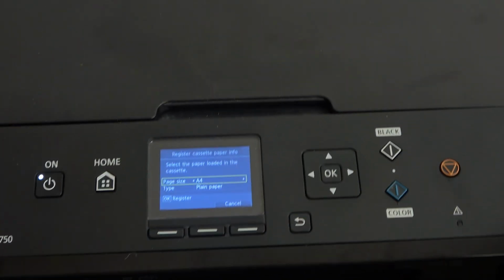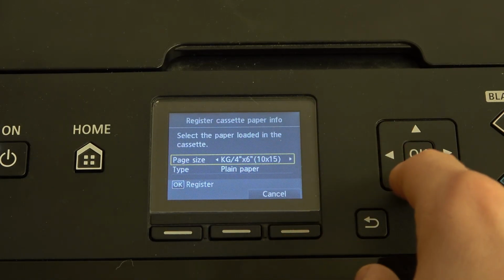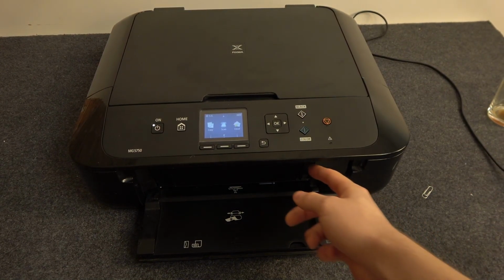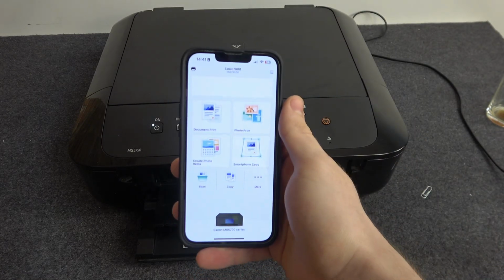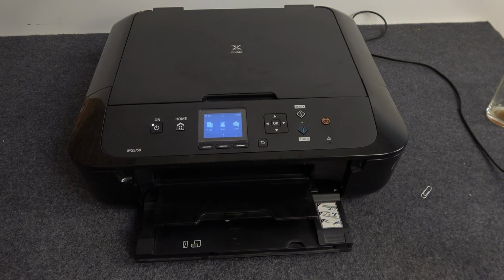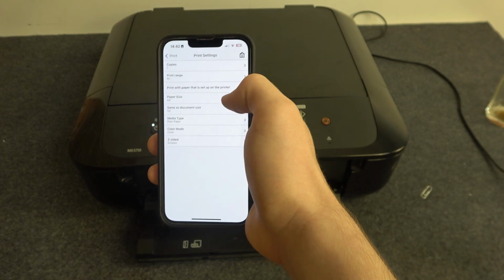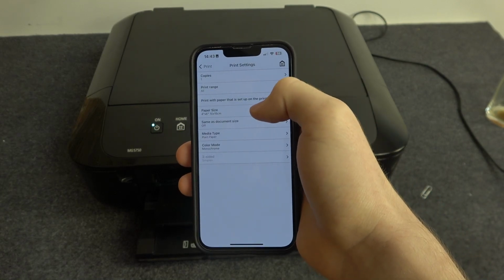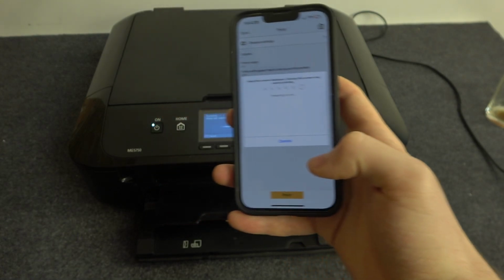How to Print on envelopes on Canon MG5700 series / Pixma 5750 envelopes printing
More info about your household devices you can find here: hardreset.info

This YouTube tutorial provides a step-by-step guide on how to print on envelopes using the Canon MG5700 series printer. The video demonstrates how to properly load envelopes into the printer's paper tray, adjust the Canon MG5700 series settings for envelope printing, and run a test print to ensure the envelopes are printing correctly. It also includes tips on how to choose the right type of envelopes for your printer and how to avoid common printing issues. Whether you're a new Canon MG5700 user or just need a refresher on how to print on envelopes, this tutorial is a useful resource.

How to Print on Envelopes with Canon MG5700 Printer?
How to Print Envelopes with Canon Pixma MG5750?
How to Load Envelopes into Canon MG5700 Printer?
What type of envelopes can be used with Canon Pixma MG5750 Printer?
How to Adjust Printer Settings for Envelope Printing on Canon MG5700?